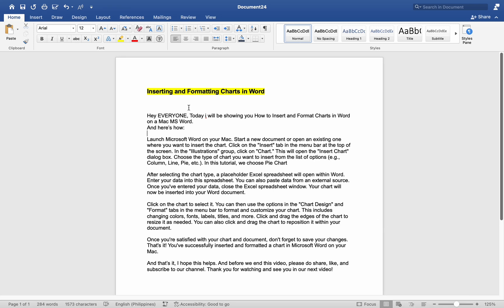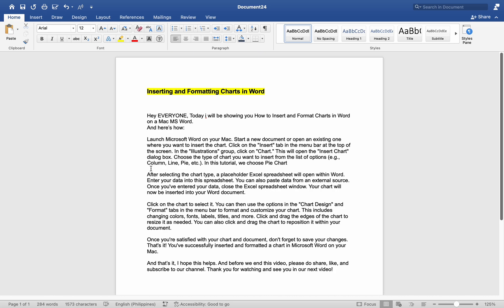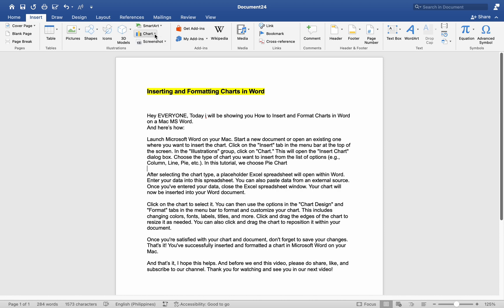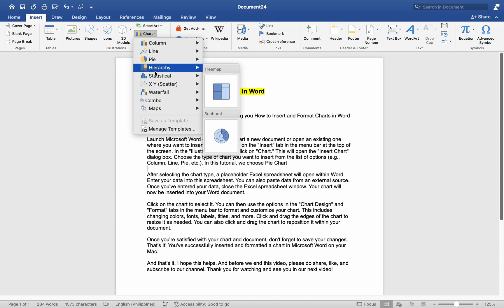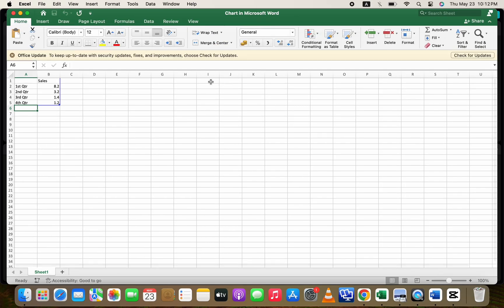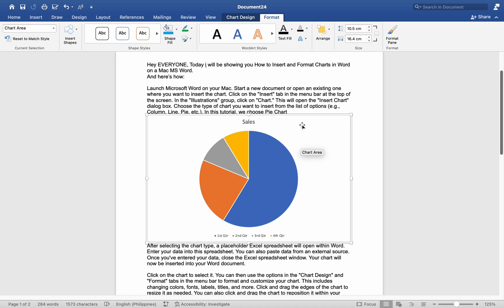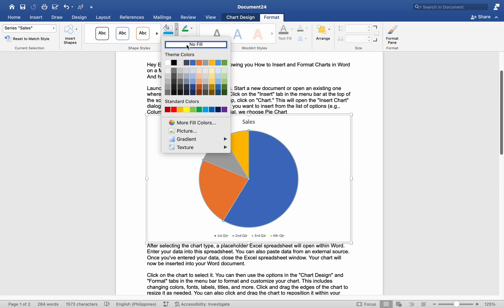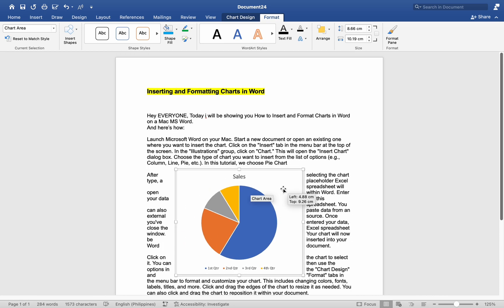How to Insert and Format Charts In a Microsoft Word Document-For MAC Users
In this video,  I show you how to insert and format charts in a Microsoft Word document. These Instructions are for MAC users.
🎁 **Your Free MAC Word eBook Awaits!**
I’ve created a powerful guide for MAC Word users like you. It’s packed with tips to save you time and effort.

Your support helps this channel grow and allows me to continue sharing more with you!